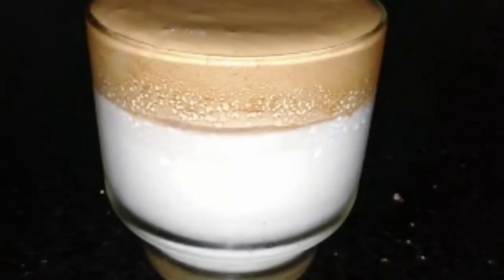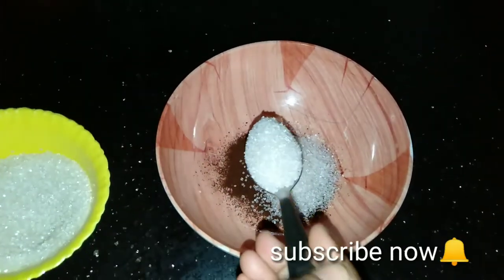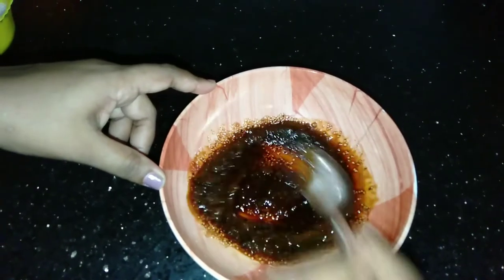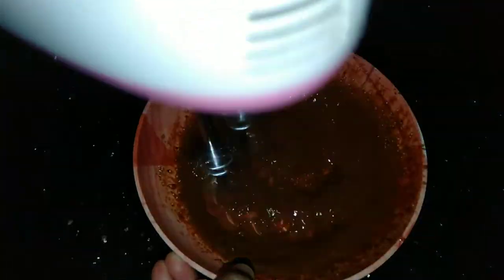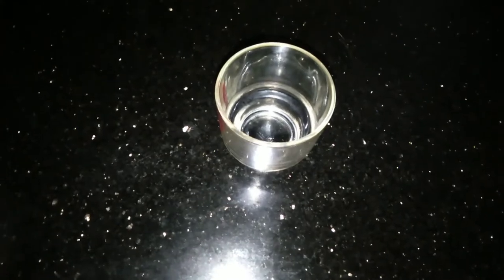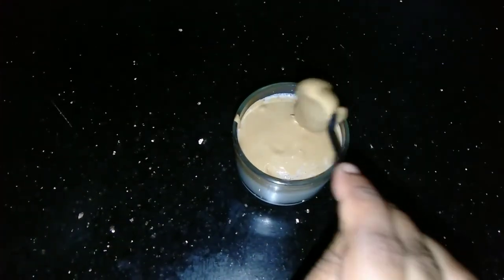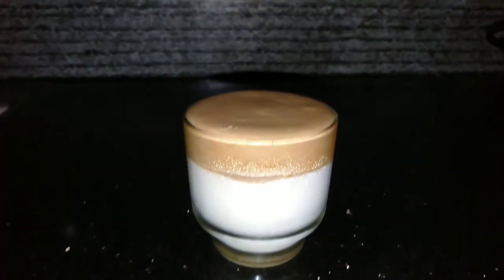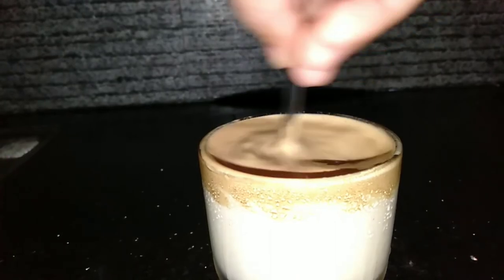DALGONA COFFEE RECIPE How to make a dalgona coffee#She's World